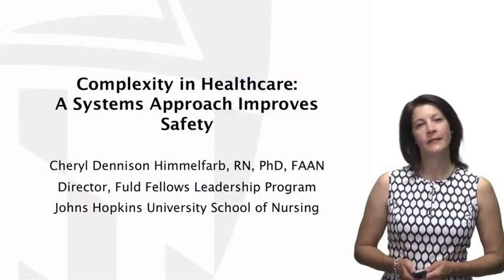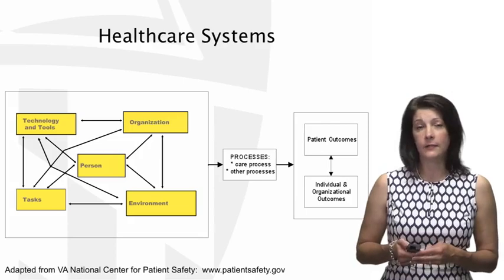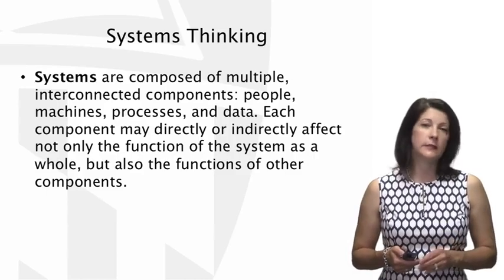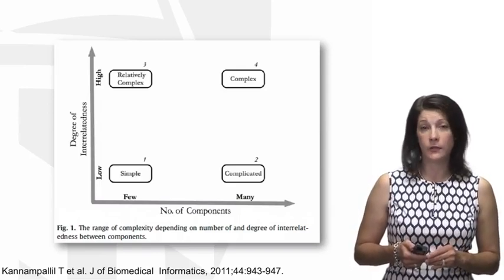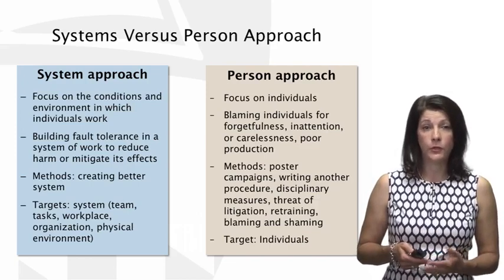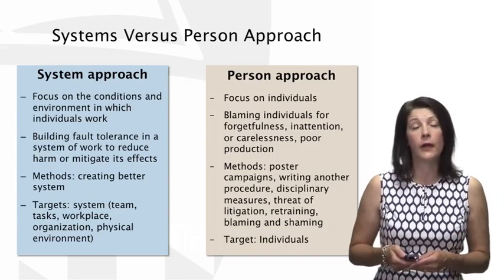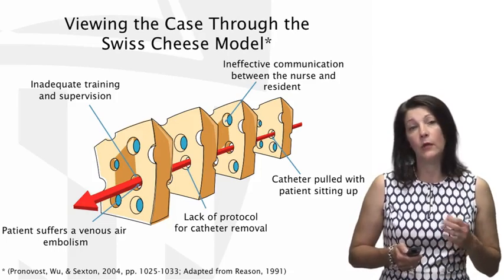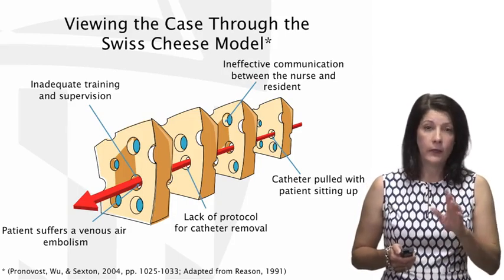Complexity in Healthcare:A Systems Approach Improves Safety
Cheryl Dennison Himmelfarb, RN, PhD, FAAN
Director, Fuld Fellows Leadership Program
Johns Hopkins University School of Nursing
Objectives
• Explain what is meant by the terms “complex system” and systems approach as they relate to health care
• Describe factors contributing to healthcare system failures.